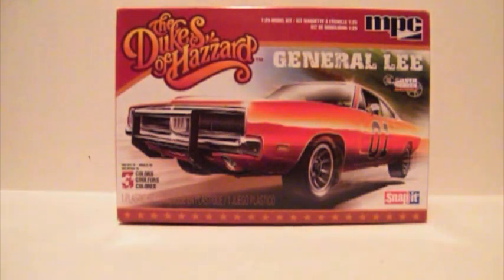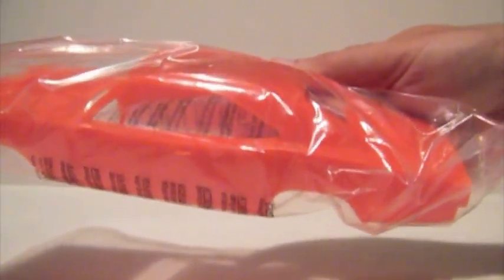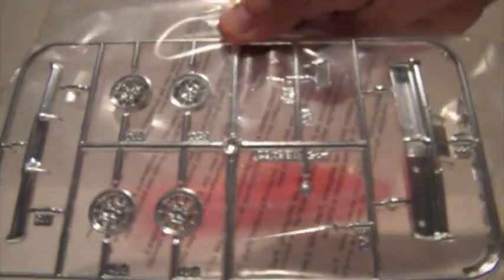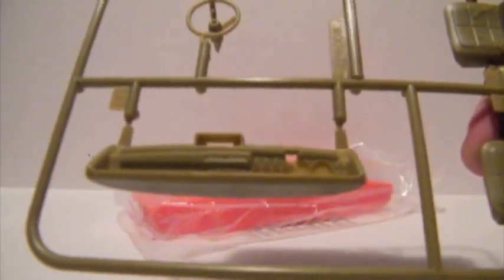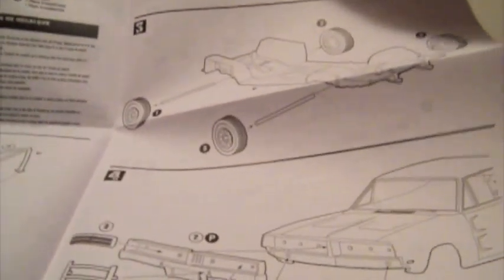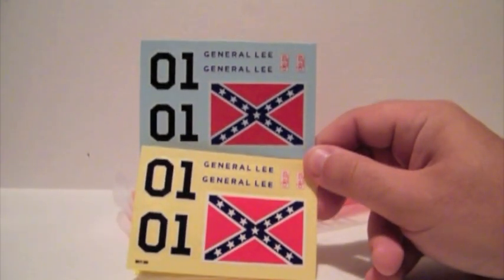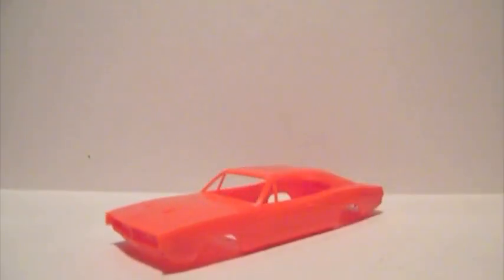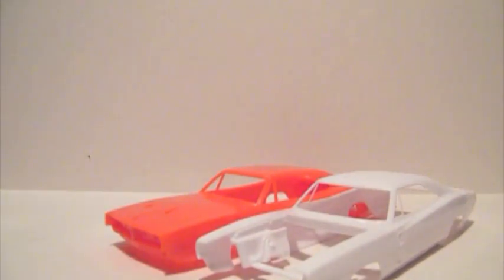Review - Dukes of Hazzard General Lee "Snap It" kit by MPC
Review of Round 2's new Dukes of Hazzard General Lee, kit MPC817.